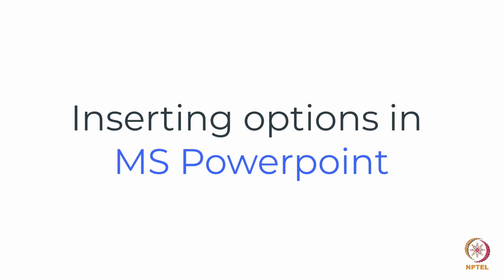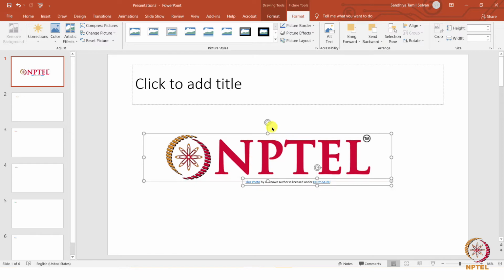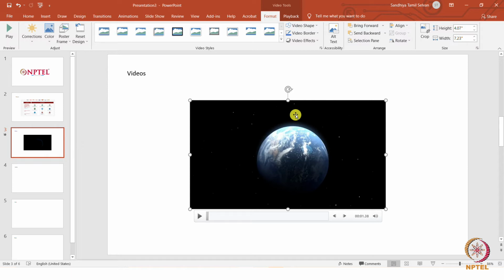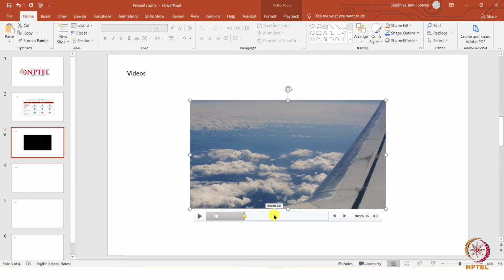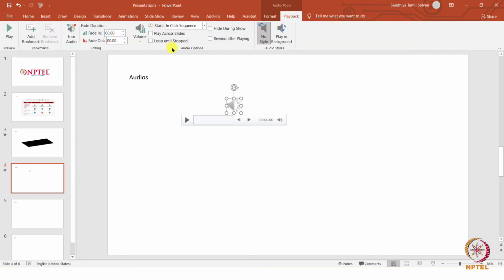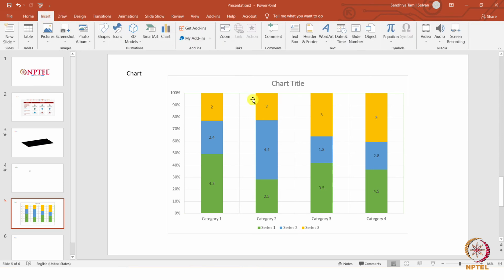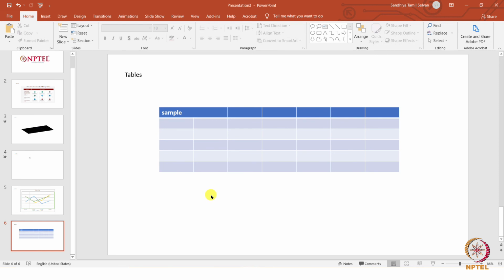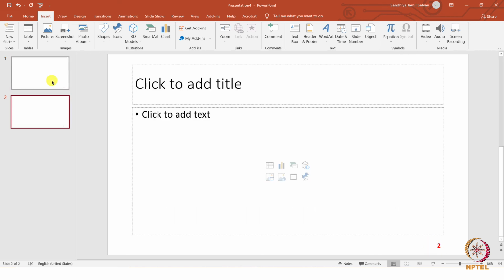Inserting audio, video, images, page number, graphs, tables